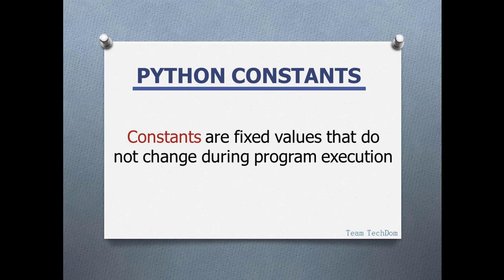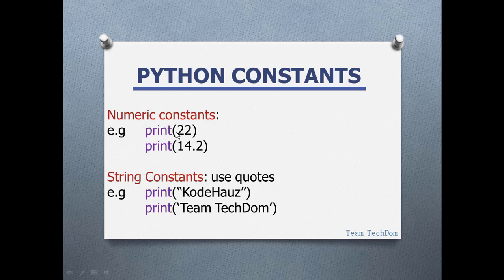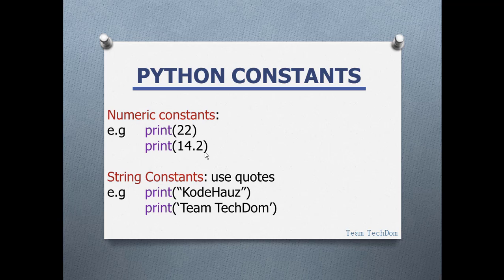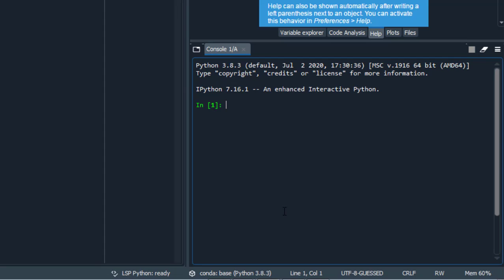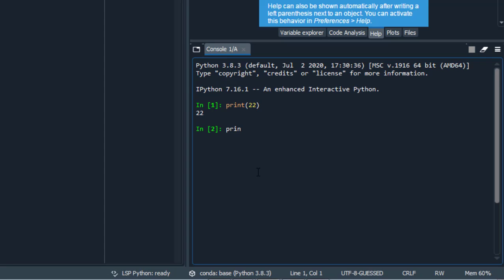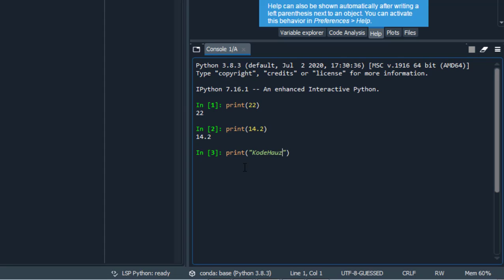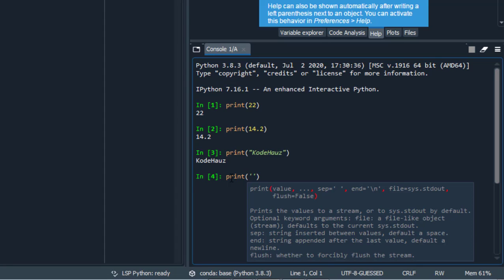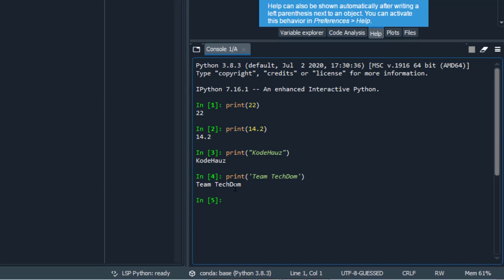Python Constants 101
Learn about constants in Python in this tutorial. We'll cover the basic syntax and show you how to declare and use constants in your code

Constants are fixed values that do not change during the execution of a program
We have two types of constants. We have Numeric Constants and String Constants.